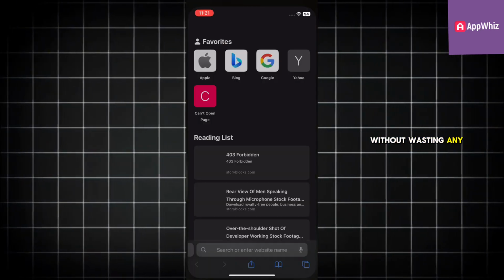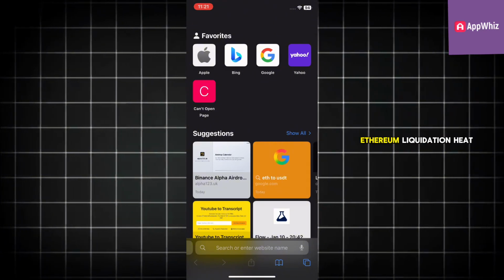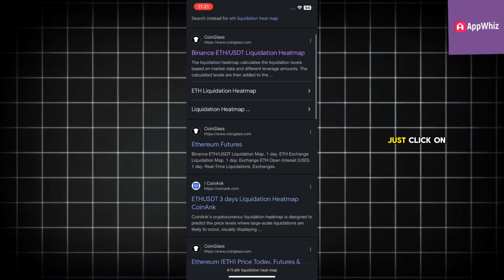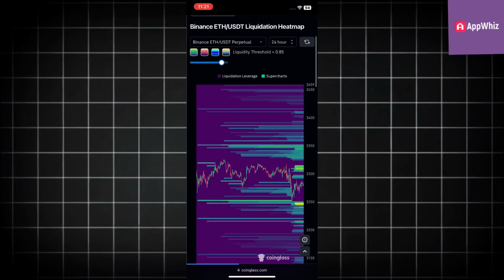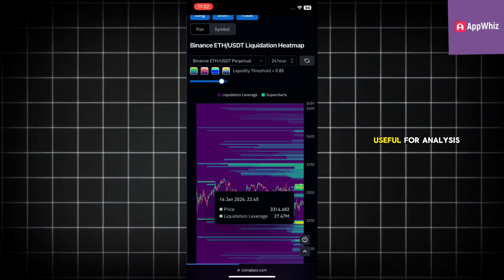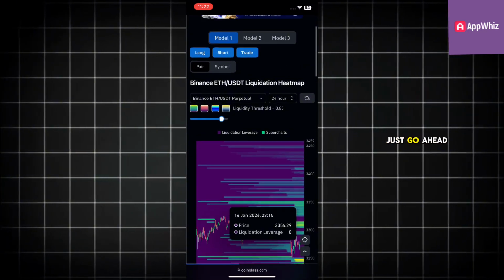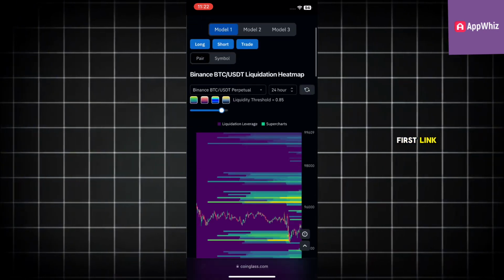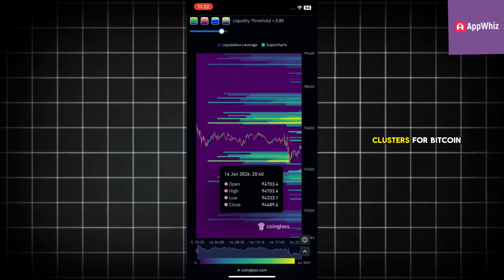How to Find BTC & ETH Liquidation Areas (Easy Method)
In this video, I will show you how to check liquidation areas for any cryptocurrency like Bitcoin (BTC) and Ethereum (ETH) using a liquidation heatmap. You’ll learn how to find high liquidity clusters, where smart money targets stop losses, and how these zones can help you plan better entries and exits in your trades.

This step-by-step tutorial is perfect for beginners and traders who want to understand where major liquidations happen and how to use that information for market analysis.

⏱️Chapters

0:00 – What Are Liquidation Areas
0:15 – Ethereum Liquidation Heatmap
0:45 – Bitcoin (BTC) Liquidity Map
1:05 – How to Use This for Any Crypto